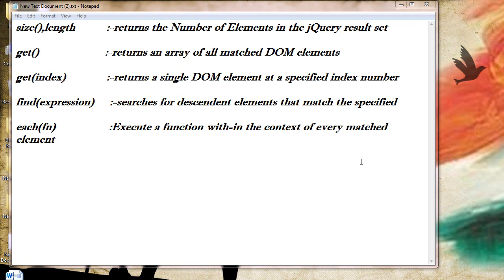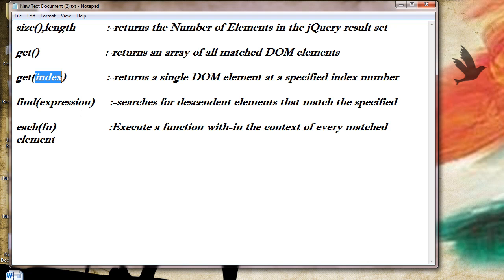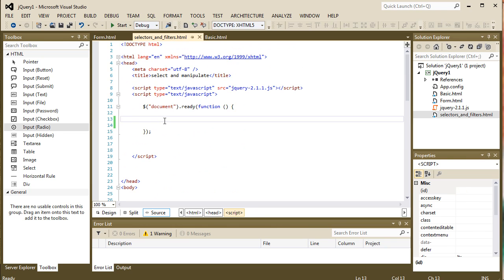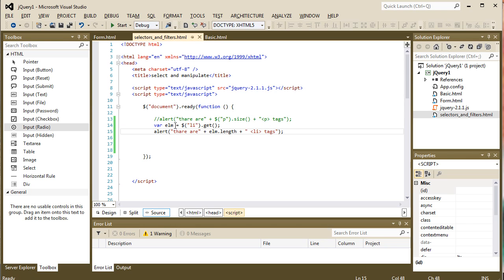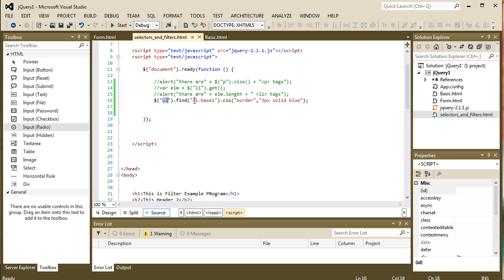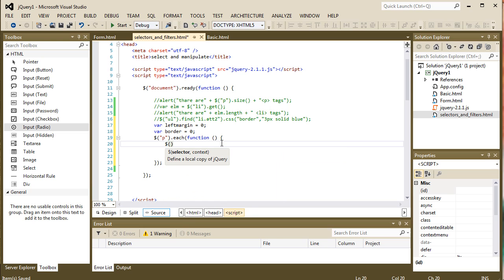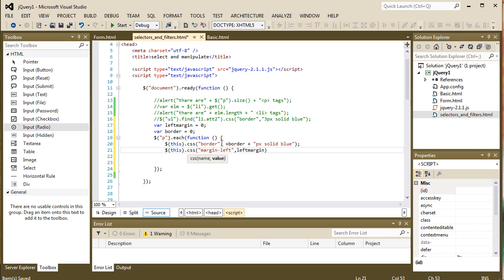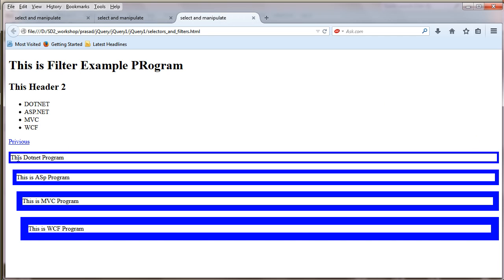jQuery Utilities Tutorials Part-8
jQuery Utilities for HTML,ASP.NET.